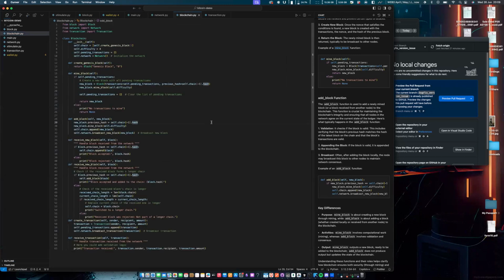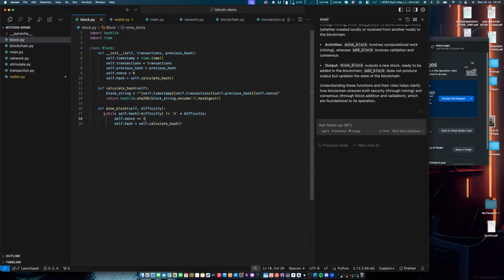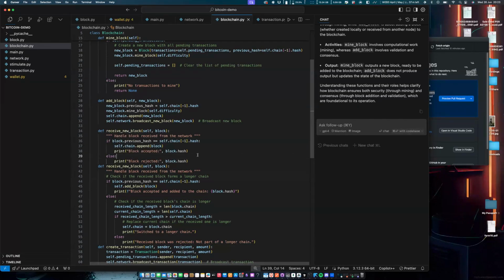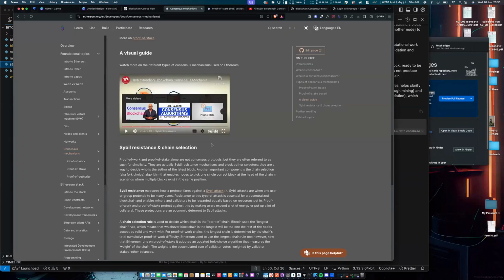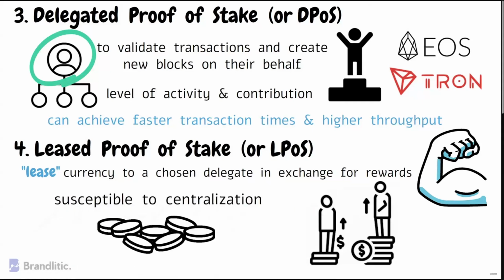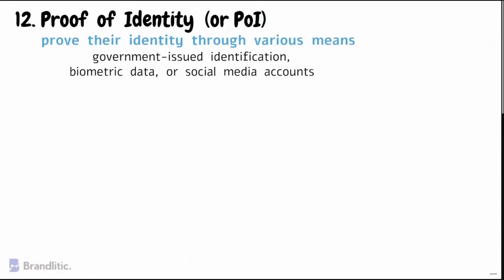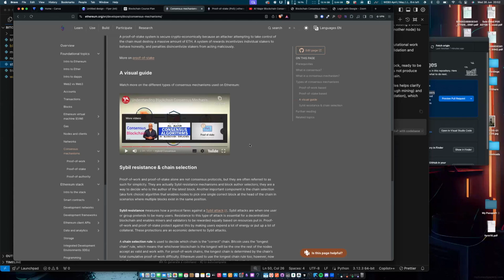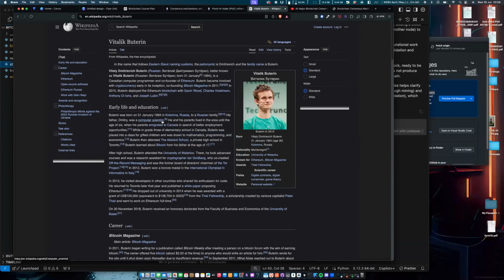Class 4 Bitcoin and Its Ecosystem